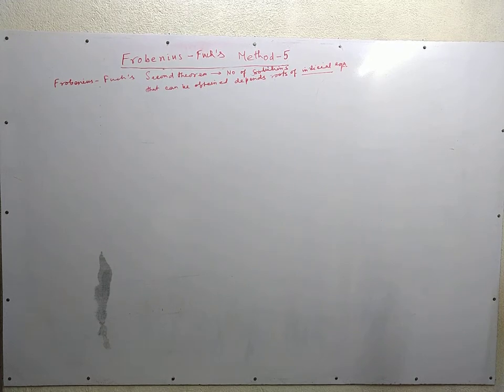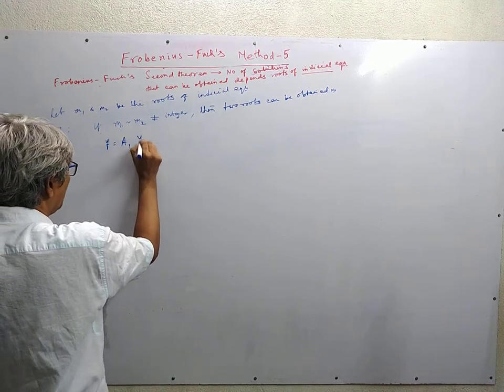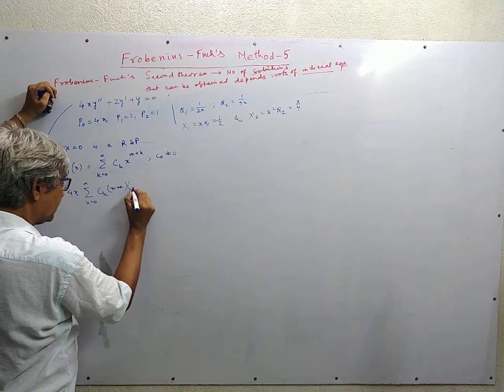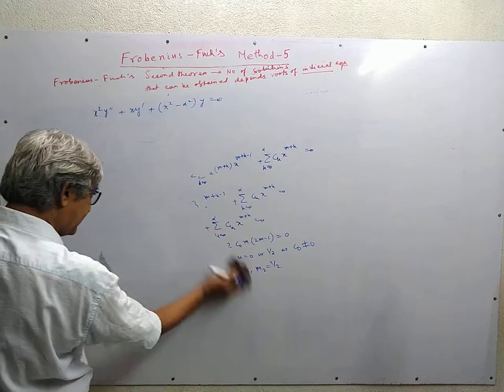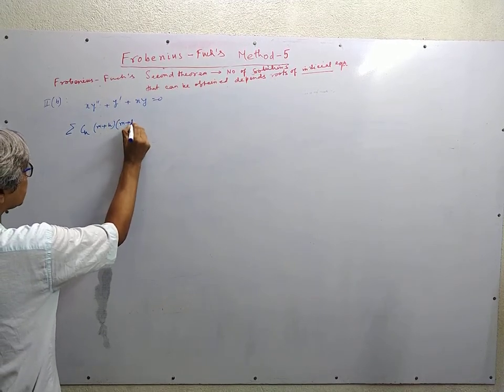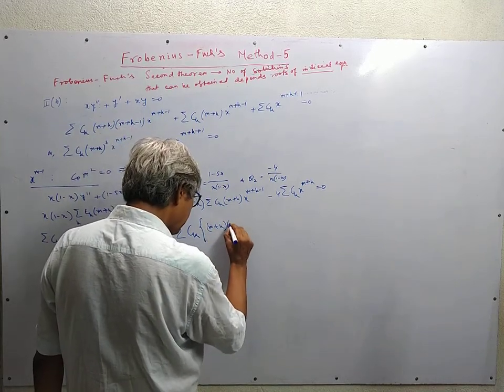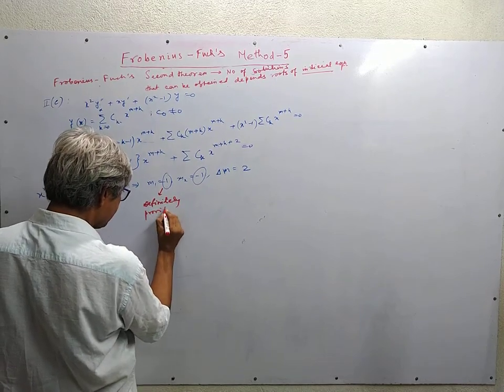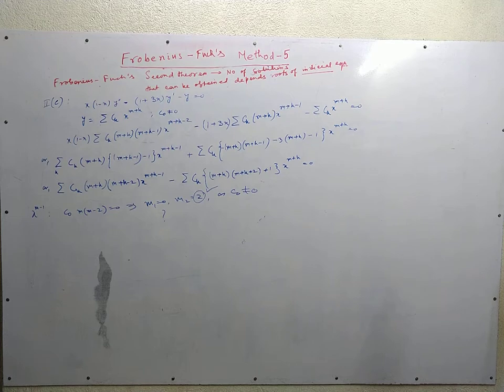Frobenius-Fuch's Method-5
Theorem-II; No of solutions